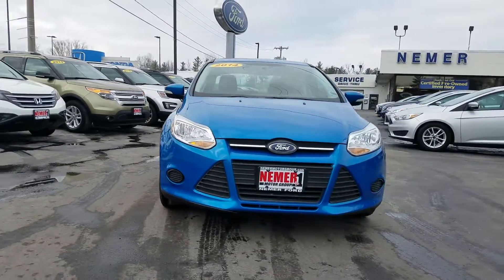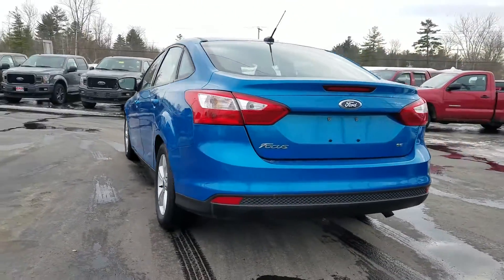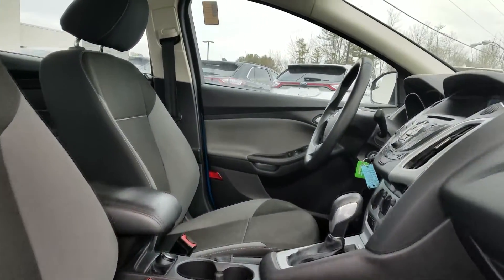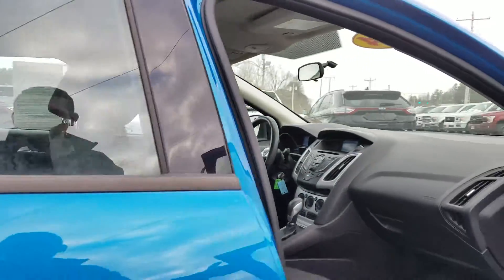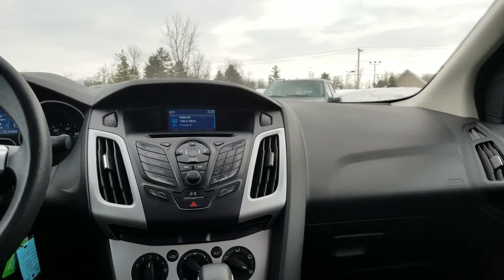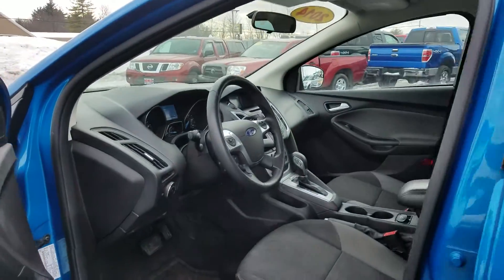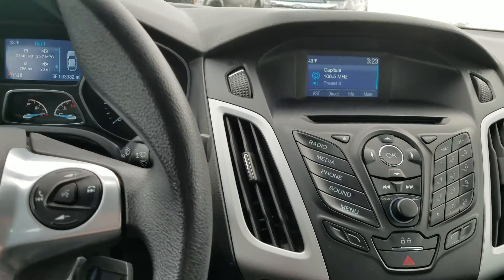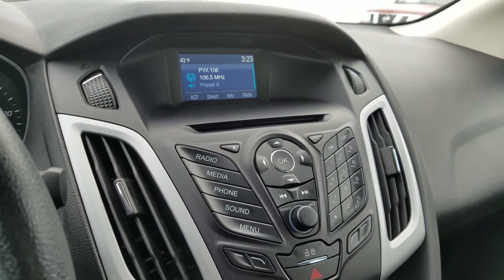2014 Ford Focus | Nemer Ford of Queensbury | 1606A